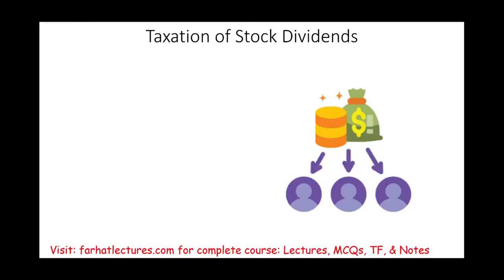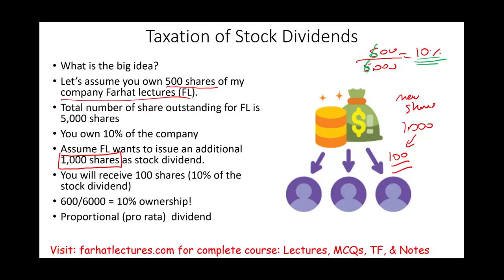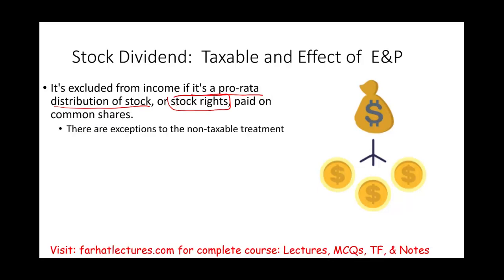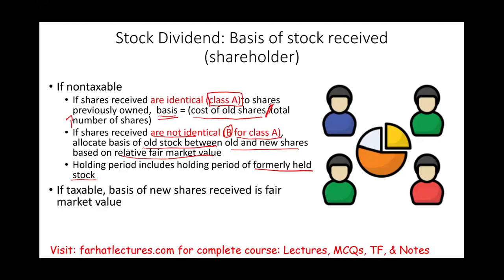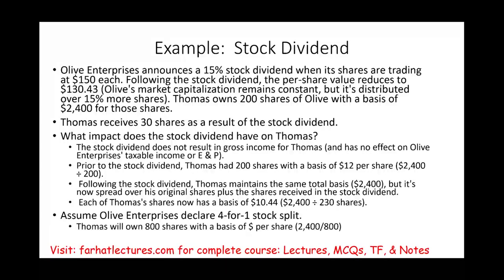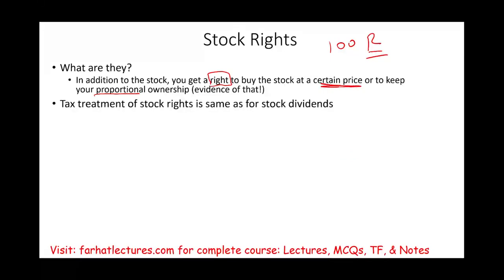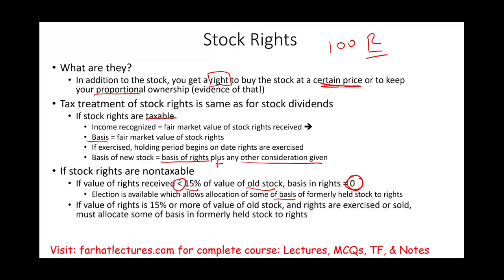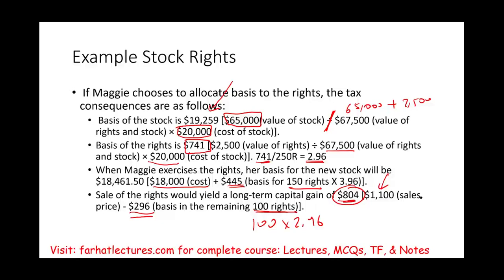Taxation of Stock Dividends and Stock Rights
In this session, I explain the taxation of stock dividends and stock rights.